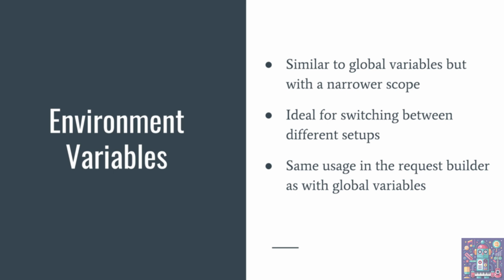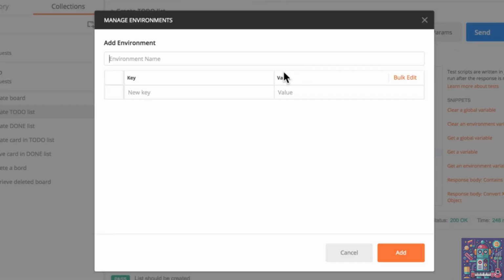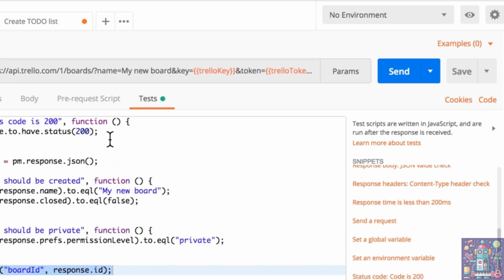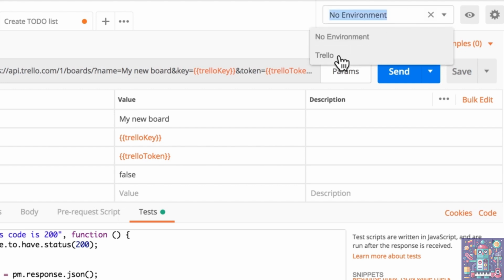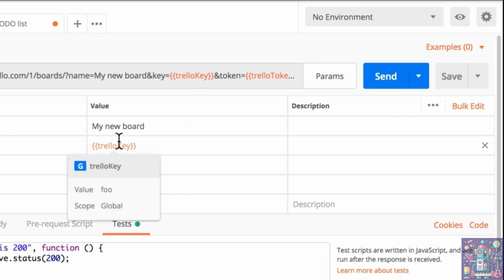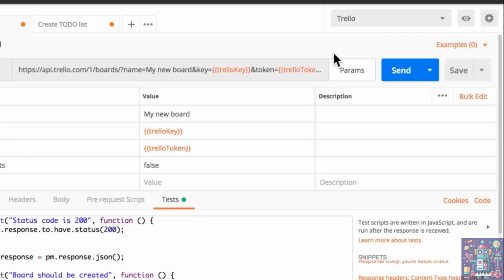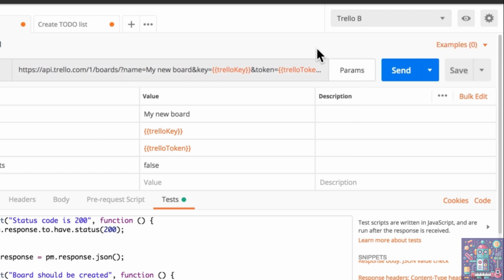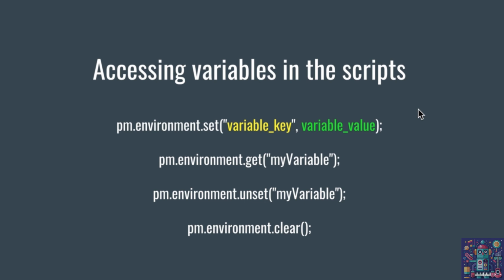13. Environments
🌟 Master Postman Environments & Variables! 🌟

In this video, we dive deep into:
✅ What are environments and environment variables?
✅ How to switch between setups (local, testing, production 🌐).
✅ Using multiple accounts (e.g., Trello 📝) with ease.
✅ Tips to keep your global variables organized.
✅ Writing scripts with environment variables 🖋️.

🚀 Whether you're managing APIs, juggling multiple accounts, or just want a cleaner workspace, this guide will level up your Postman skills!